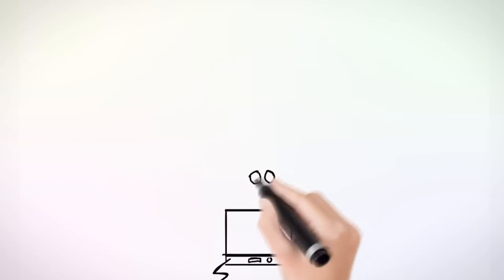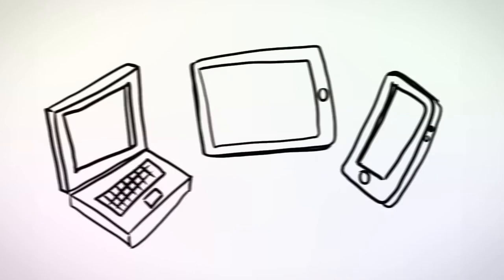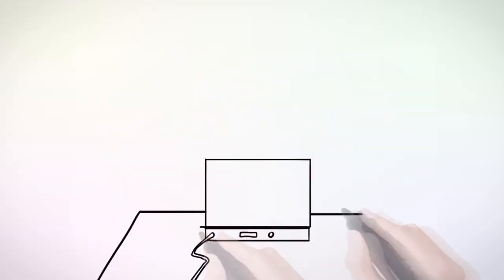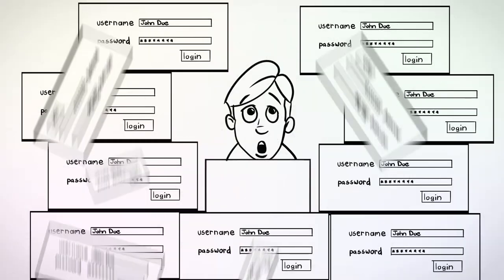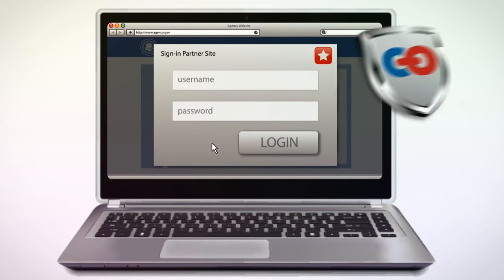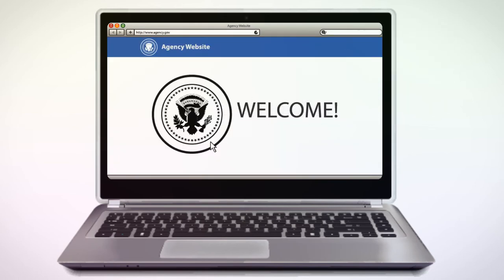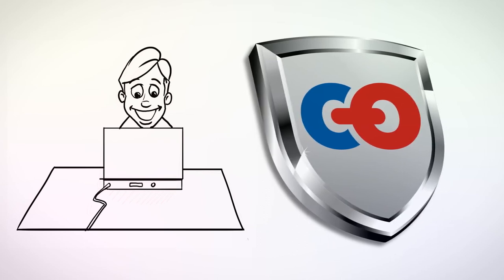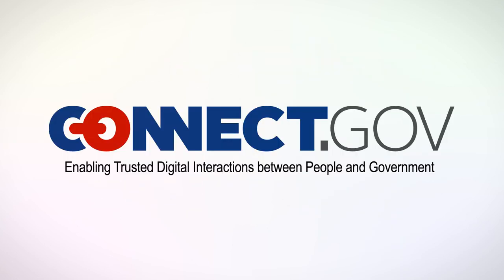Connect.Gov: Enabling Trusted Interactions Between People and Government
VIDEO TRANSCRIPT:

Today’s digital environment has opened a world of information and services. You can:

● manage your bank account

● purchase anything from groceries to a new car

● share videos and pictures with family and friends

● check your medical records

● obtain services for your home or business

and

● conduct business with government agencies

All of these services can be accomplished from your computer, tablet or smartphone

In order to use these online services, you have to set up an account with a digital credential.  The most common digital credential is a username and password.  This establishes who you are online.

Most of us use these online services to make our lives better – connected, convenient and more productive.  To use most of these services, we have to create an account with a username and password, which gives us a digital credential.

A secure digital credential can help prevent someone else from impersonating you online and gaining unauthorized, fraudulent access to your accounts and personal information.

You probably already have multiple accounts and digital credentials. You may have an online account with your bank, Internet provider, email provider, cell phone provider, social media sites, favorite online retailers, and a number of government agencies. In fact, you probably have more digital credentials than you can remember.

Connect.Gov enables a better way to connect with the federal government.

With Connect.Gov, an agency can allow you to use an approved third-party digital credential to access their online services and applications.

On an agency a website, you will be given the choice of using a digital credential from a Trusted Sign-in Partner when you log into an application.

A Trusted Sign-in Partner is an organization that issues digital credentials and meets government requirements for security and protection of your personal information.

When using a Trusted Sign-in Partner you may be asked for permission to pass information to the federal application you are accessing.  This information ensures only you are given access to your record.  Your trust is important to us - Connect.Gov does not store your information and will only send your information to a federal agency with your permission.